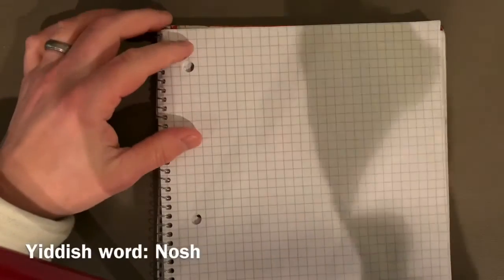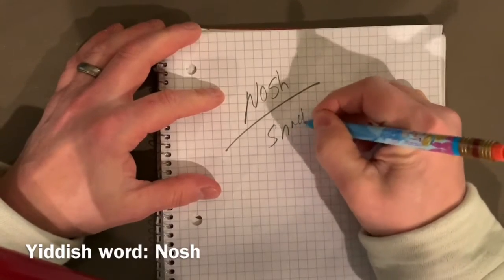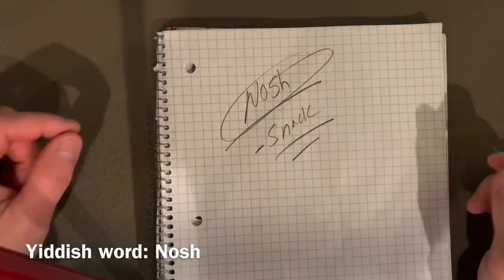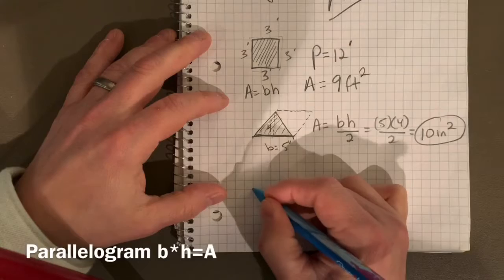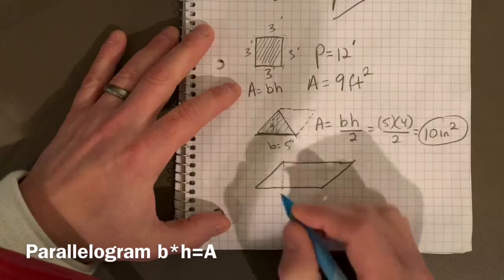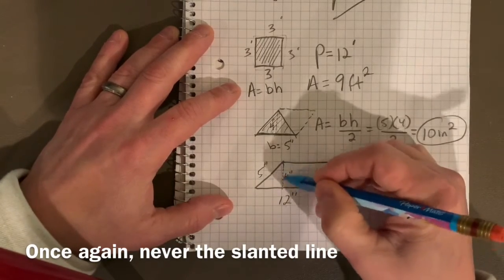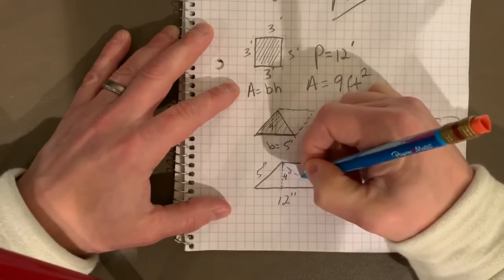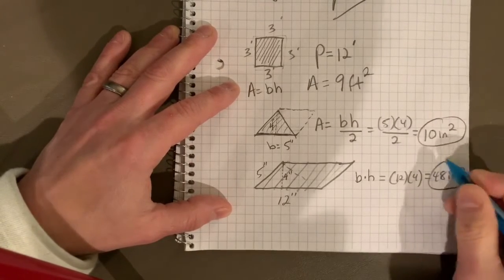Lesson 2.1 area & perimeter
Finding the area & perimeter of simple shapes